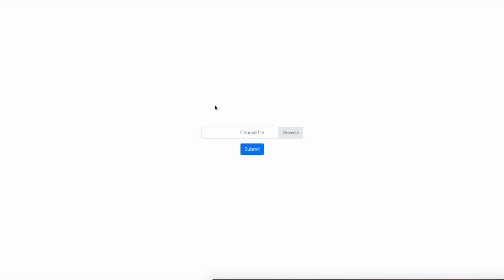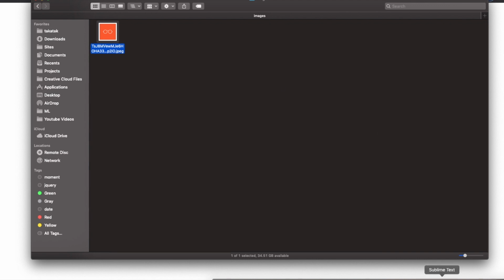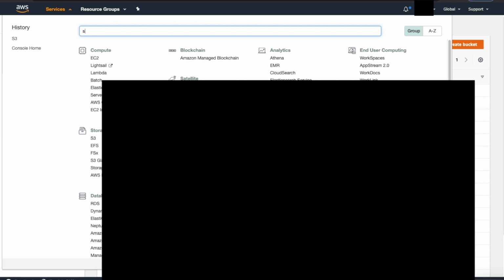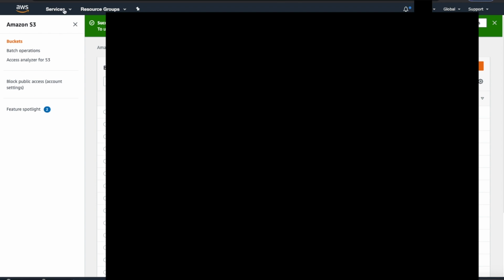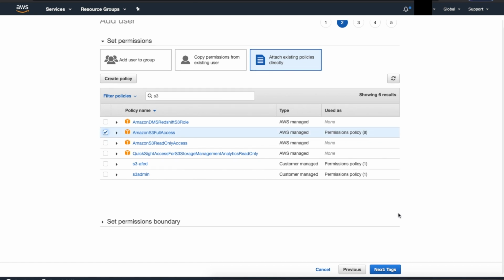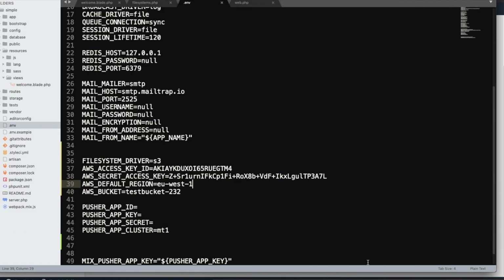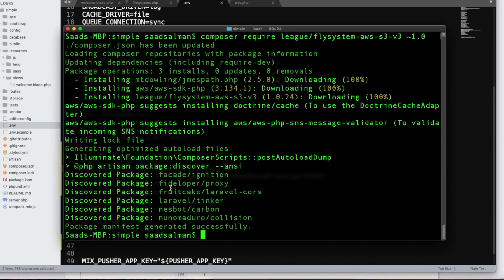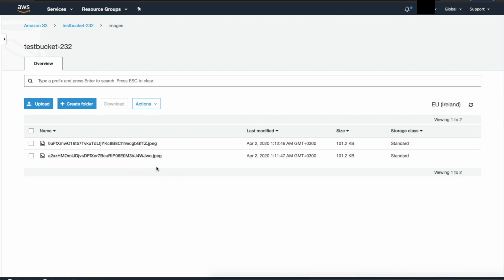Laravel Setup for AWS S3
In this video, I have shown how to setup AWS S3 in laraval as default storage